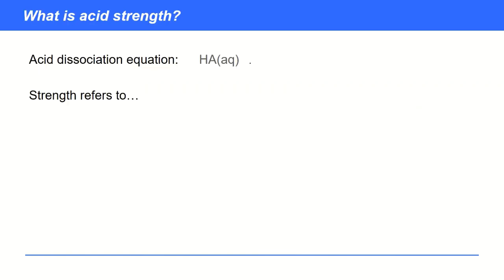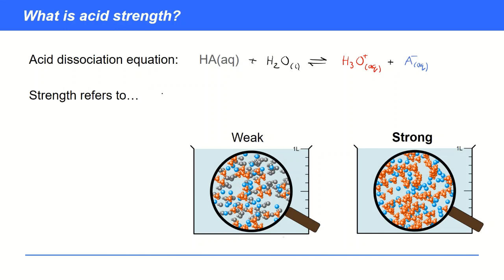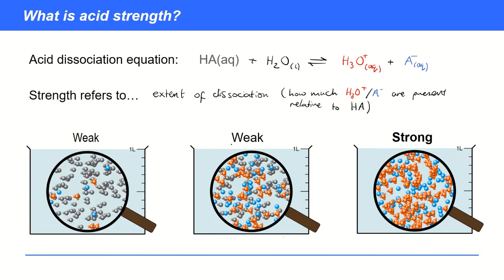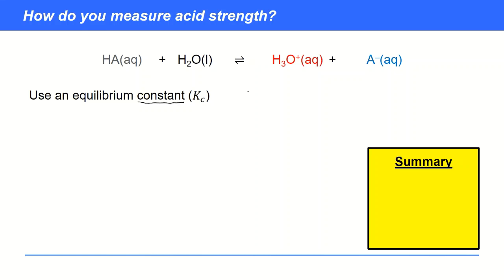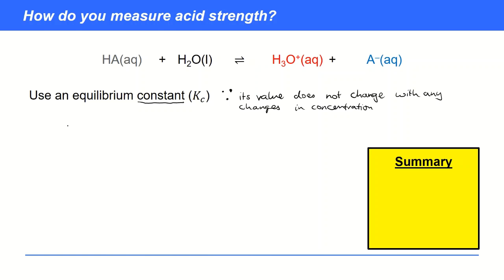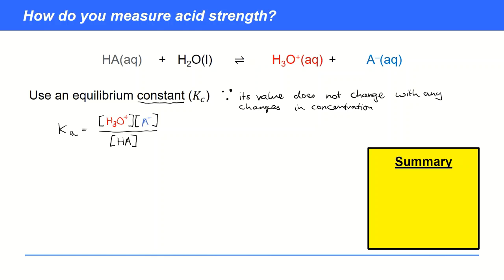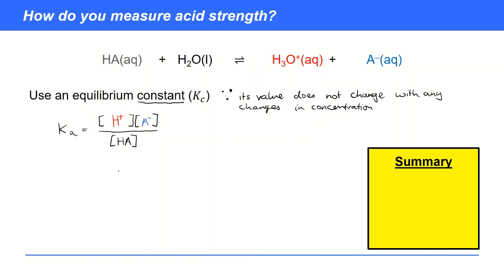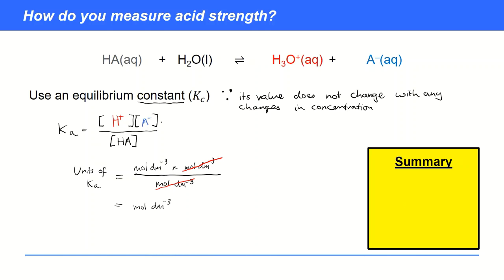KAC27.5 - Acids & pH: The Acid Dissociation Constant (Ka)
How can you measure acid strength? In this video we show how an equilibrium constant (Ka) allows us to do this.